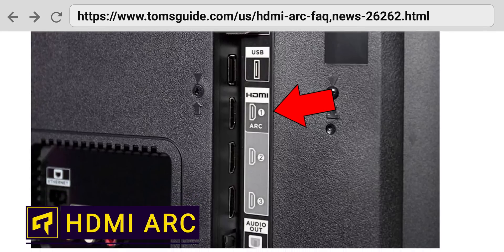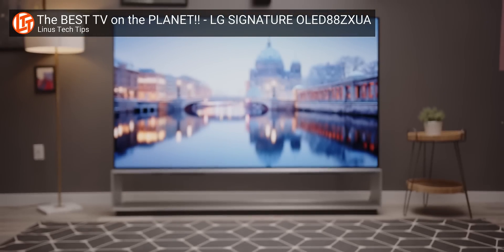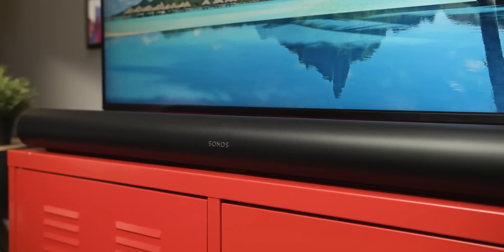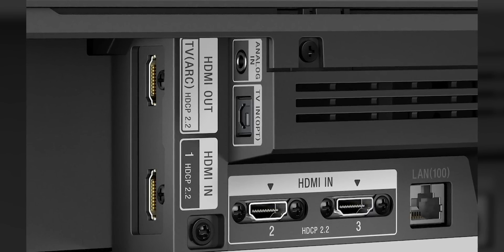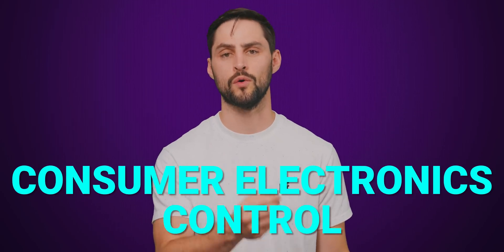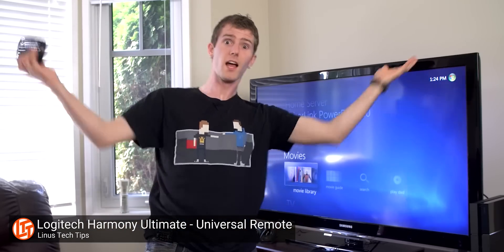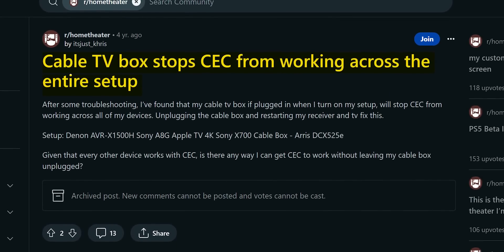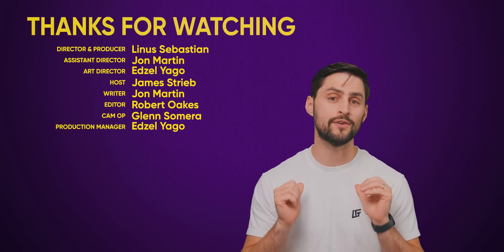HDMI's Sneakily Good Feature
Learn about HDMI ARC (Audio Return Channel) and eARC.